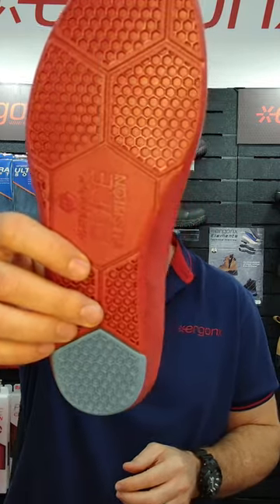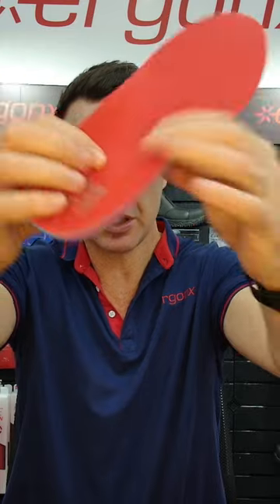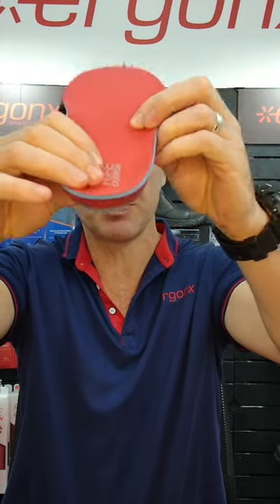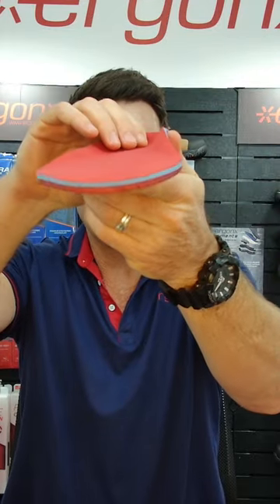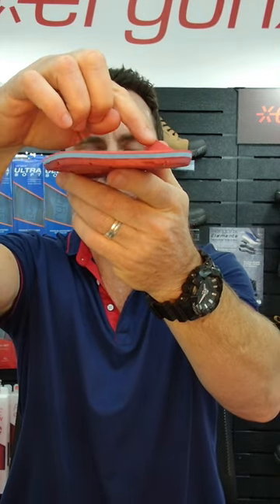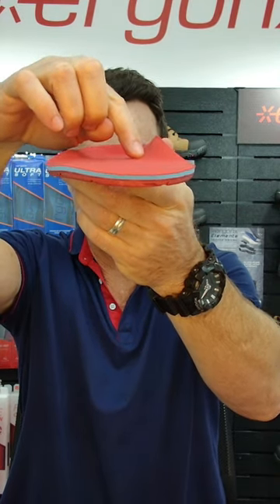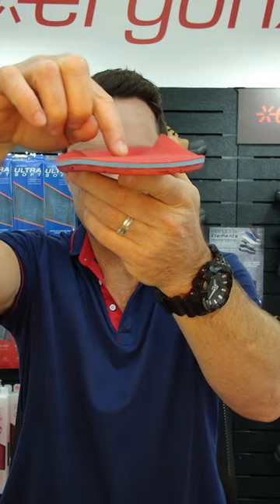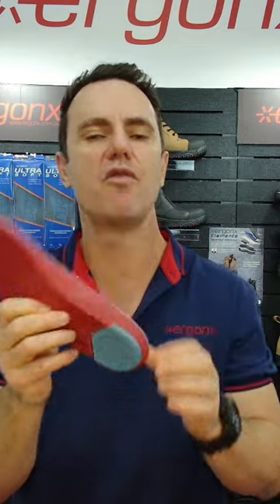Ultimate Comfort Unveiled: Ergonx Pure Cushion Orthotic Insoles with Mild Arch Support & Max Cushion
Welcome to our latest video showcasing the revolutionary Ergonx Pure Cushion Orthotic Insoles! If you're in search of optimal comfort and support, these insoles are your ultimate solution. We delve deep into the features and benefits of these insoles, focusing on their mild arch support and maximum cushioning. Say goodbye to discomfort and hello to a new level of foot relief with Ergonx Pure Cushion Orthotic Insoles.

For more information please visit:

Ergonx:  Ergonx.com.au
Docpods: Docpods.com.au